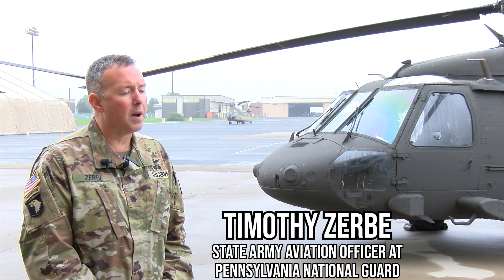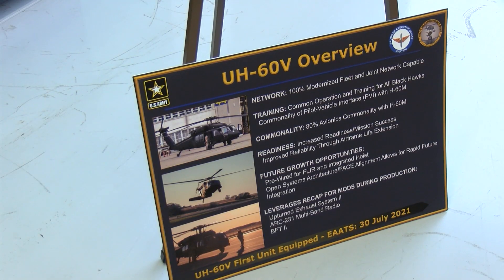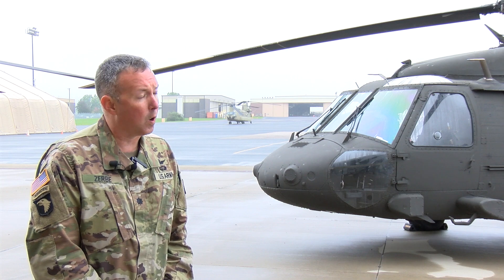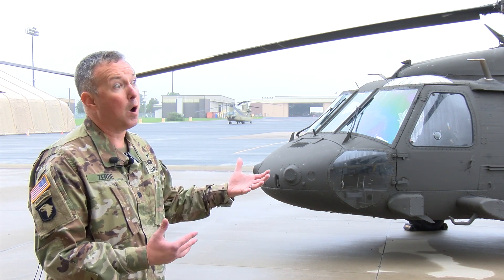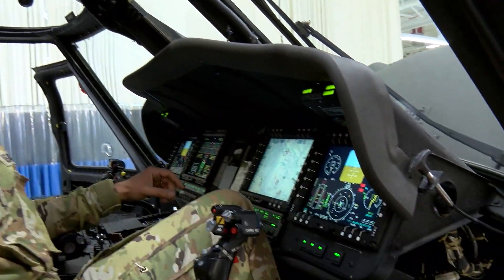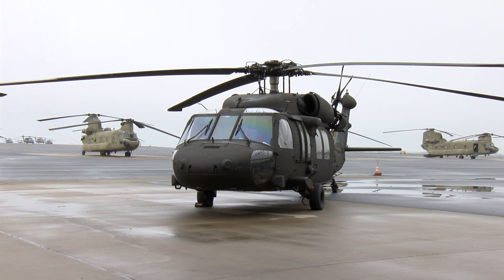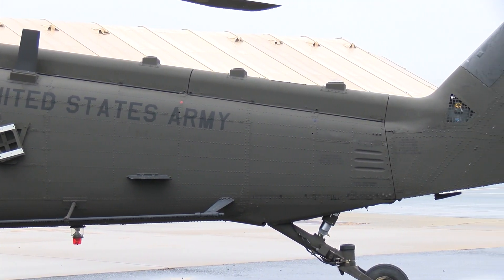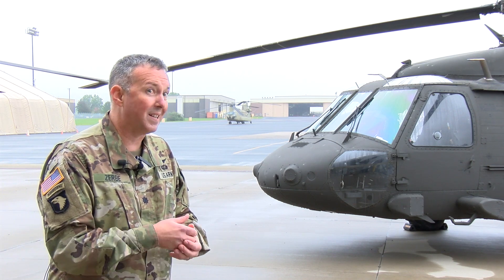Eastern Army National Guard present new UH-60V Black Hawk helicopter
The Eastern Army National Guard Aviation Training Site (EAATS) at Fort Indiantown Gap recently received a new variant of the UH-60 Black Hawk helicopter, the UH-60V, and will soon begin training aviators on it.